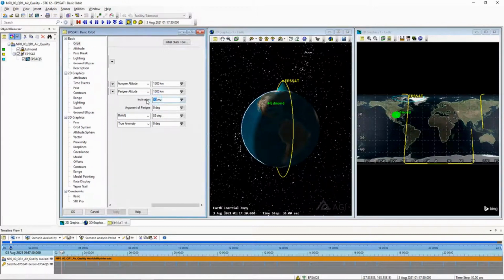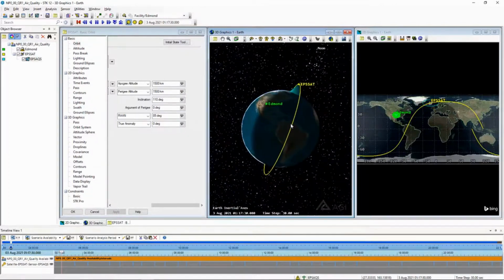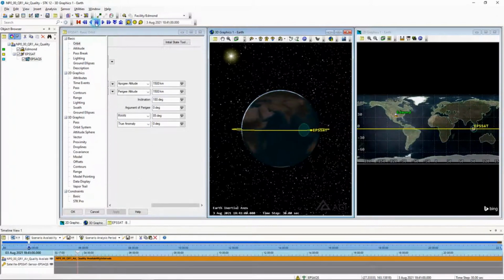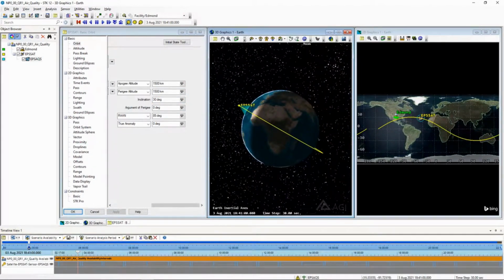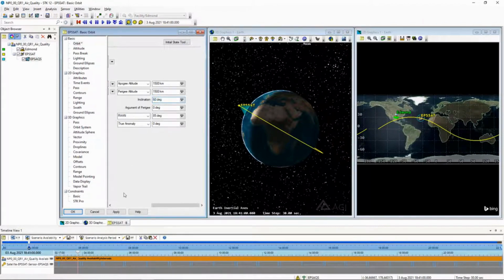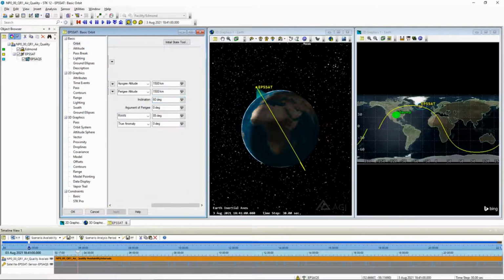ISAT: Orbital Parameters - Inclination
This video gives a brief rundown of the Orbital Inclination and how it manifests in STK.